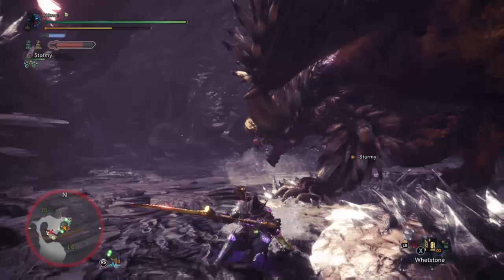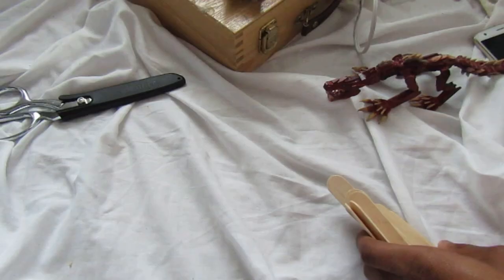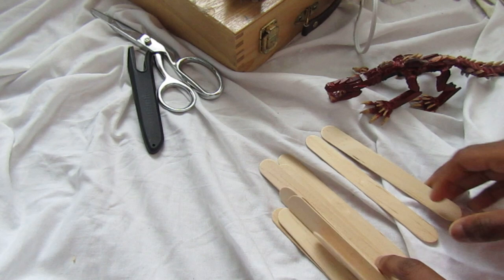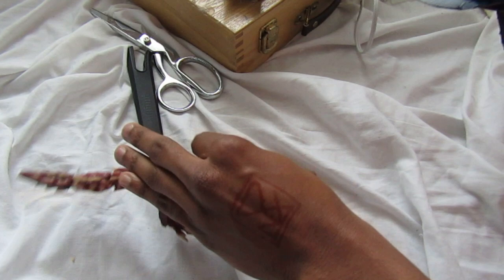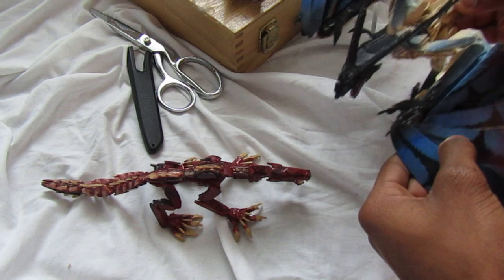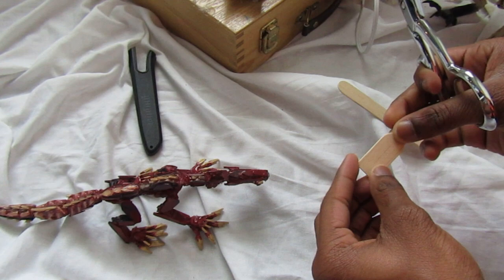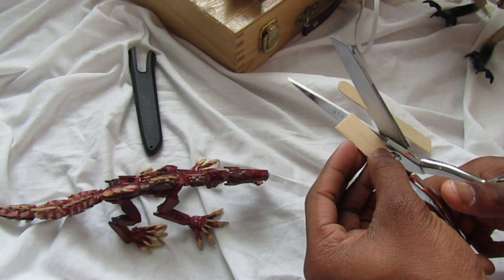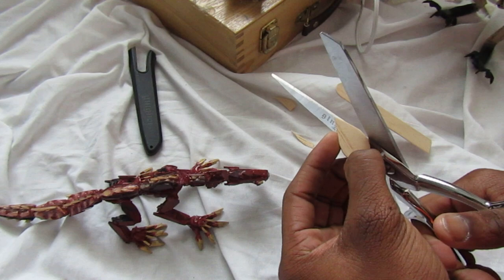How To Build Paolumu Part: 1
Liked my videos? Well, if you want more specific videos of your favorite fantasy games and TV shows, then write me down in the comments and let me know. Thanks!

Monster Hunter World 2018